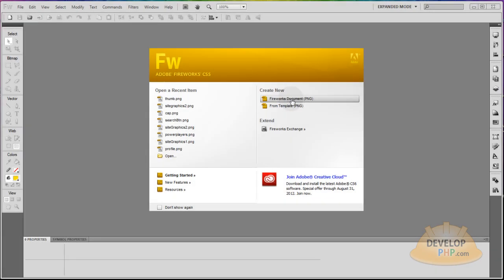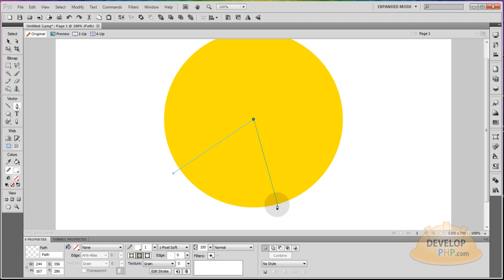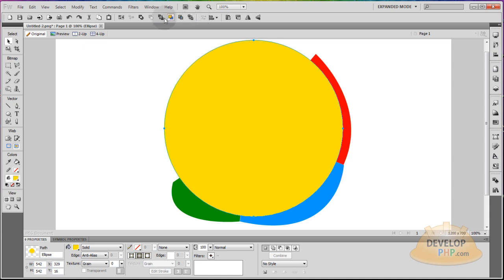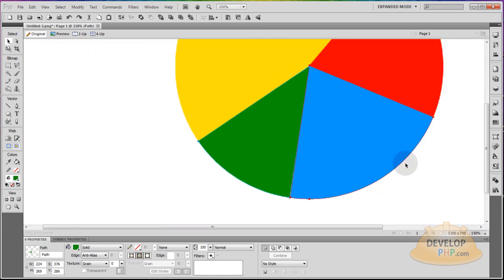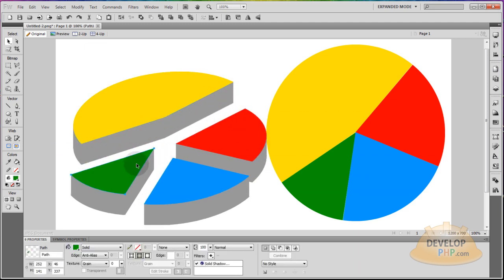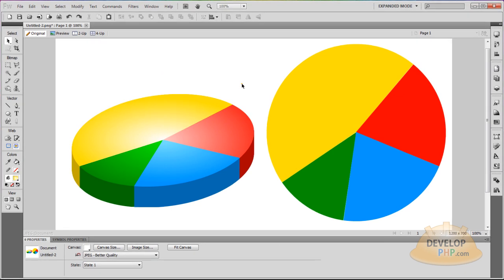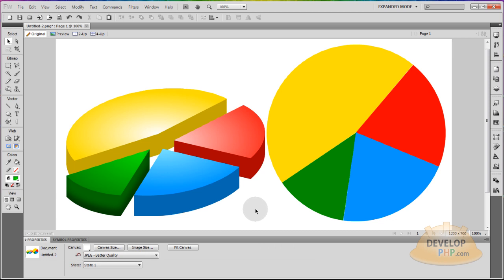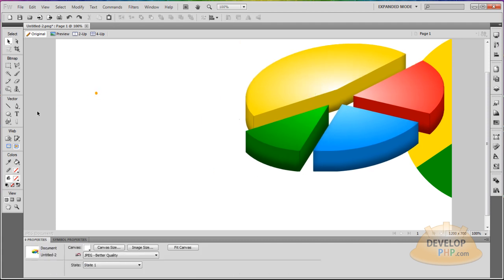3D Vector Pie Charts Graphic Design Tutorial For Adobe Fireworks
In this video lesson you can learn to design 3D vector pie charts using Adobe Fireworks.